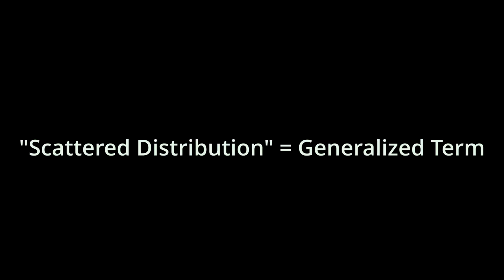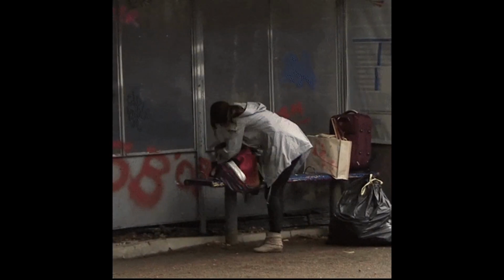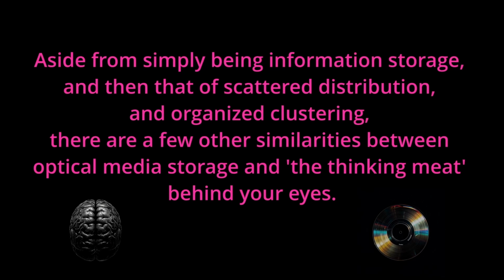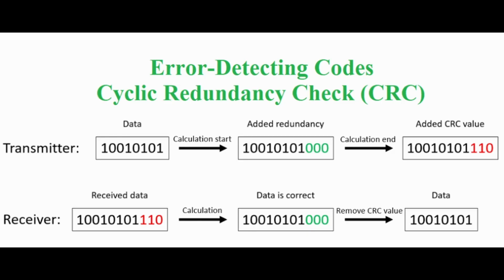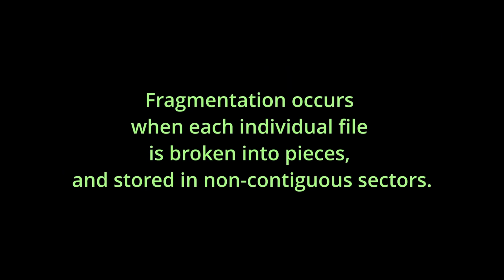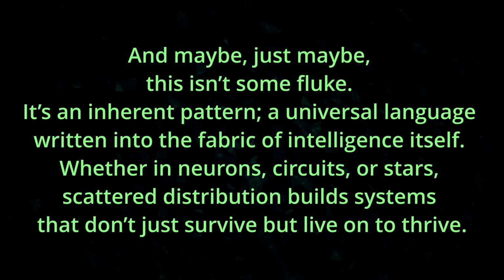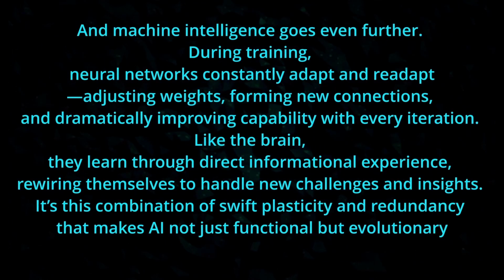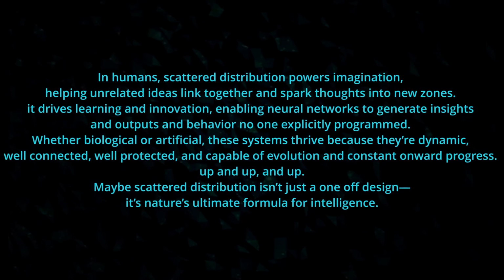How CDs are like Brains!! (REUPLOAD) ((Hyperdelica S1E1))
What do CDs, human brains, and AI have in common? More than you might think.

In this video, we dive into the multiple fascinating parallels between CDs, neural networks, and the human brain, exploring a concept I call "scattered distribution", a hidden blueprint for resilience, adaptability, and intelligence in informational systems like Brains or CD's.

From how CDs store data in fragmented patterns to safeguard against scratches, to how the brain scatters memories across different regions for redundancy and recovery, and even how AI mimics these processes through neural networks, we uncover the deeper connections that link biology, technology, and the cosmos.

Discover how memory, creativity, and learning emerge from scattered fragments, and why this principle may be more than a feature of design, it could be an unspoken law of intelligence itself.

Join me as we piece together the puzzle of distributed intelligence and explore whether this pattern, seen in data, minds, and galaxies, has been shaping reality all along.